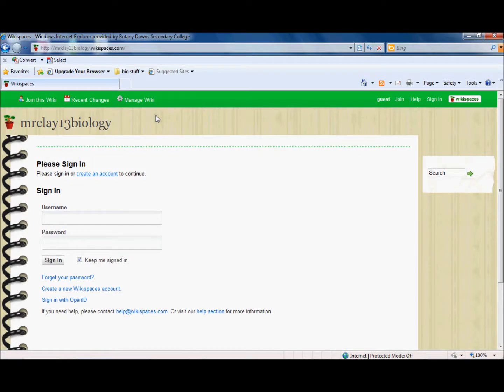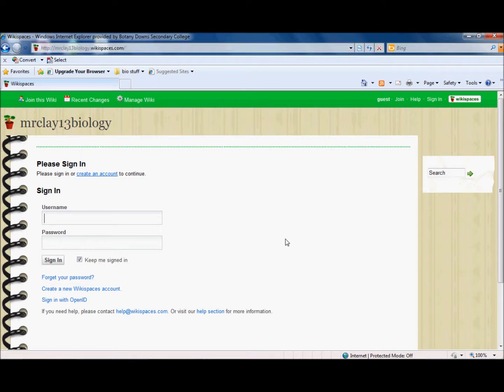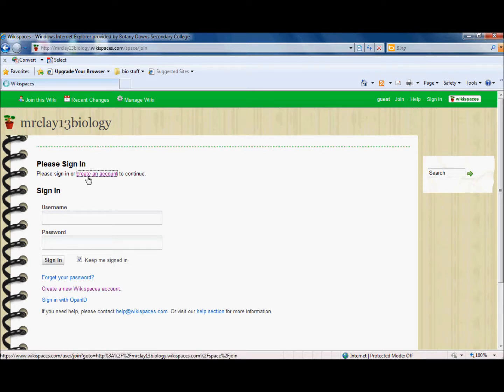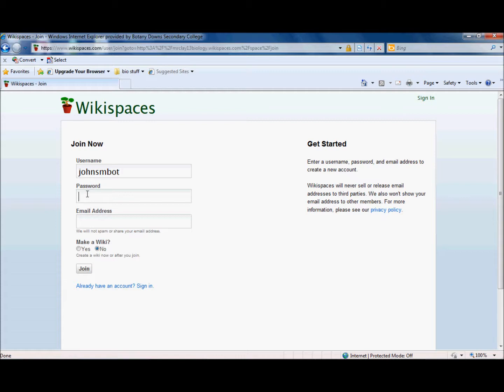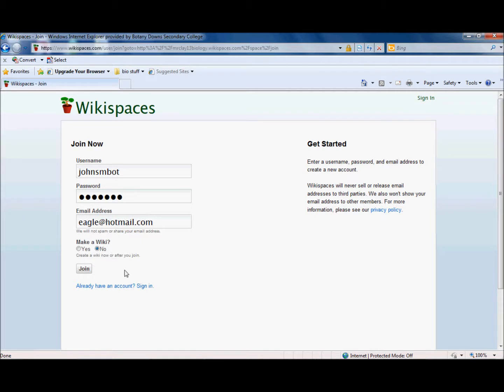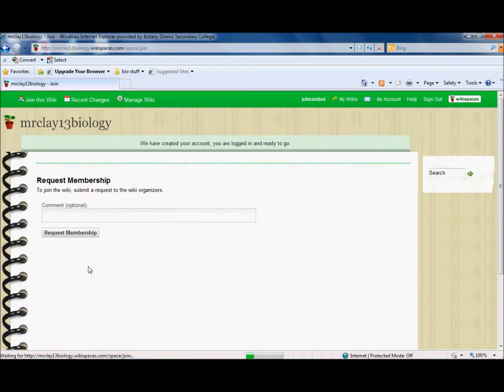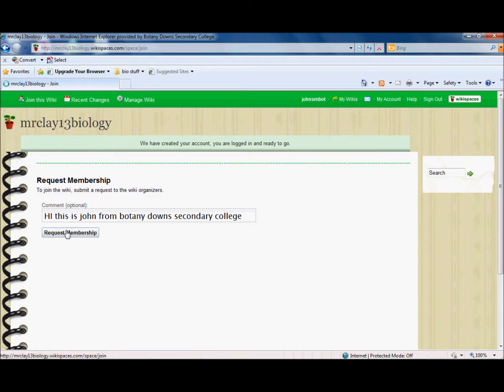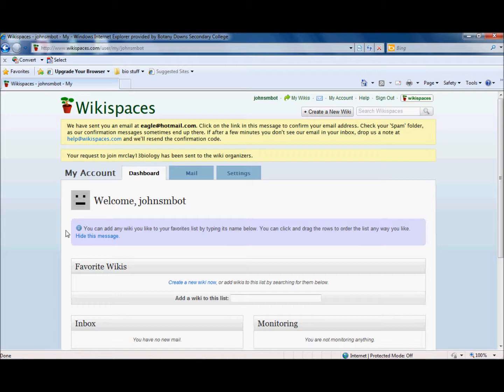How to join the Mr Clay's wikis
Here is a quick video to help teachers and students join Mr Clay's wikispaces to help students and teachers work collaboratively with one another.